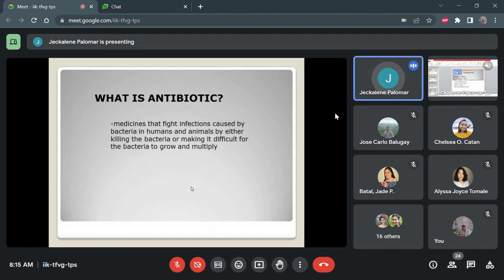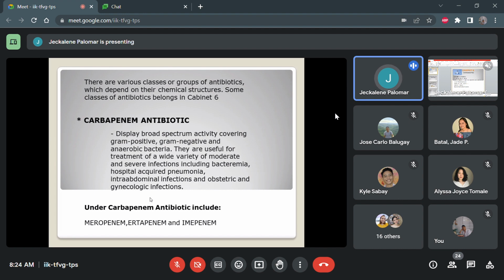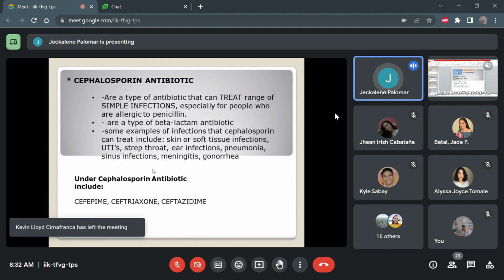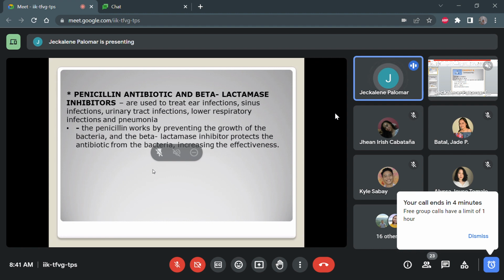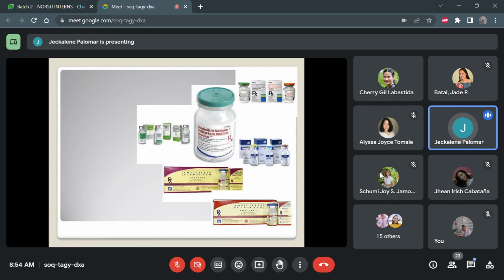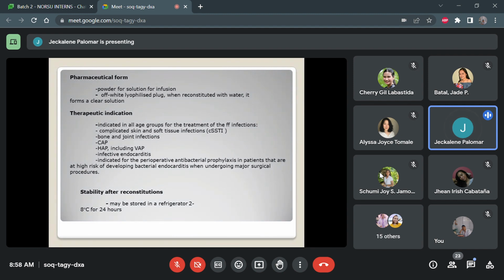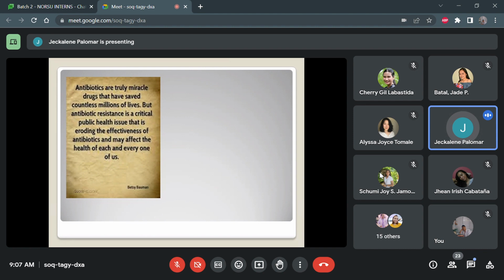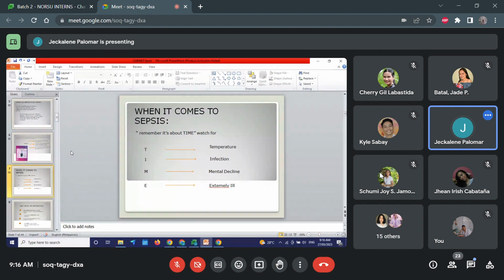Cab 6 p1